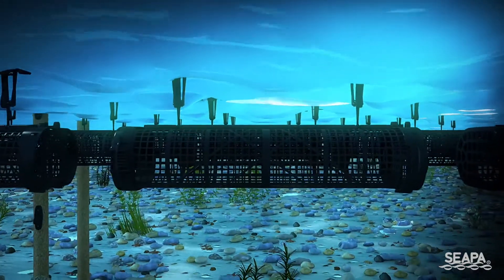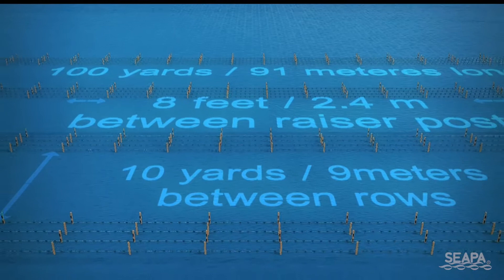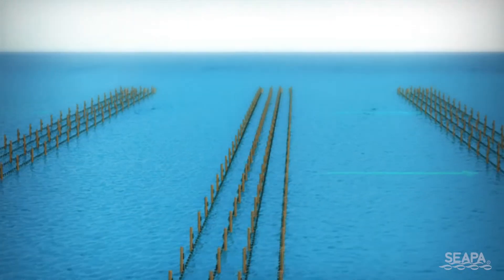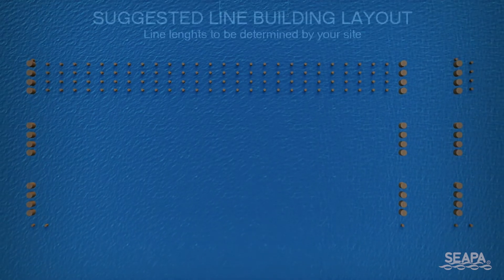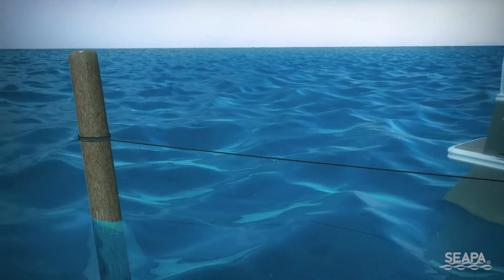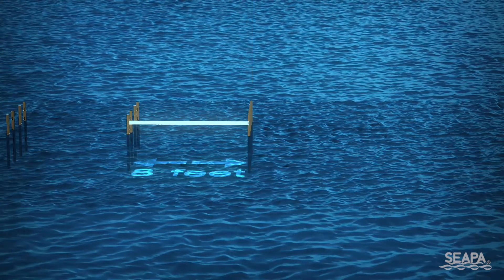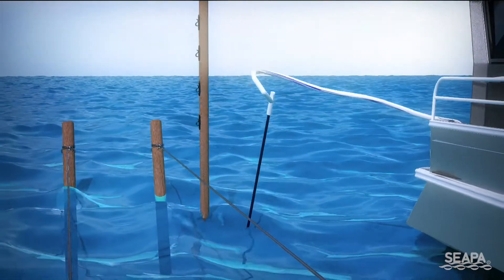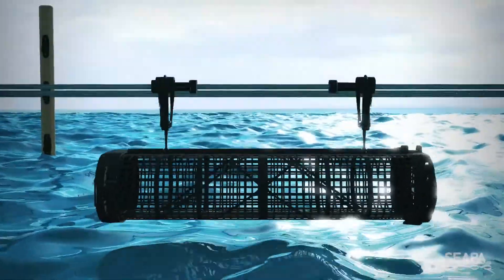How to make an adjustable longline oyster farm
This video demonstrates the way in which an adjustable longline is made for oyster farming using Seapa oyster baskets.